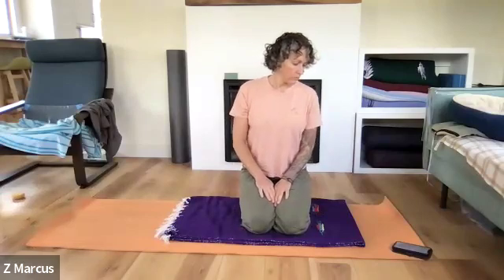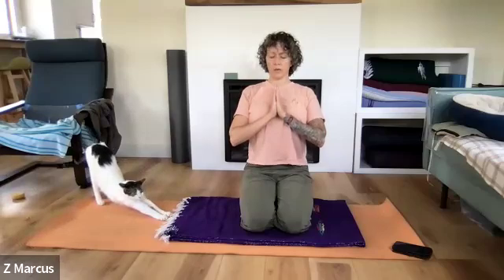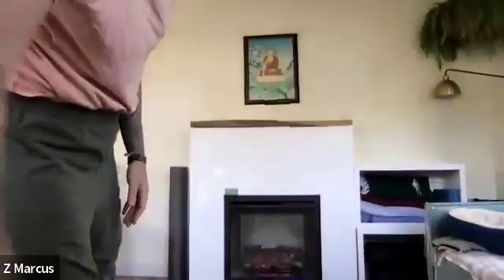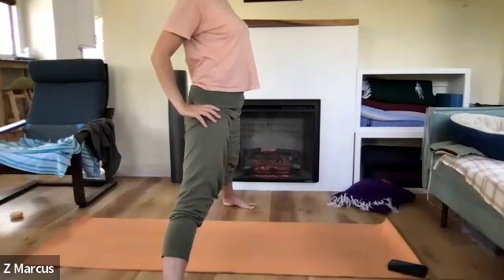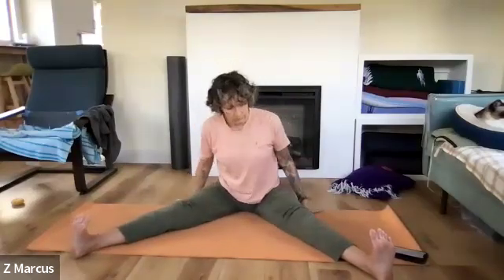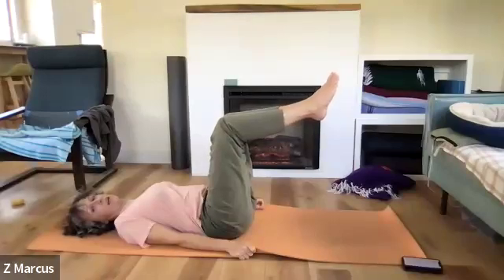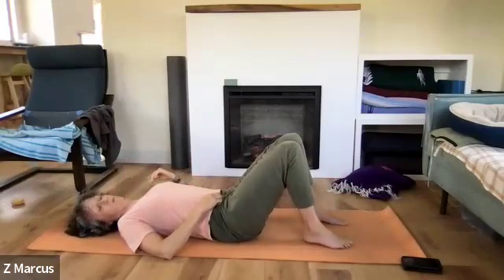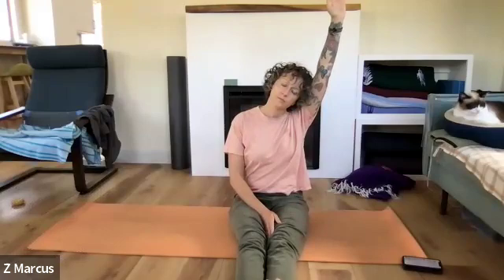9.19.24 Forward Exts with Emily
Gentle movement is explored followed by forward extensions.